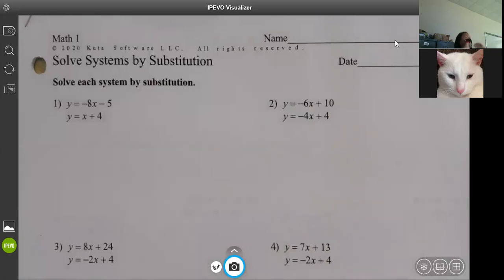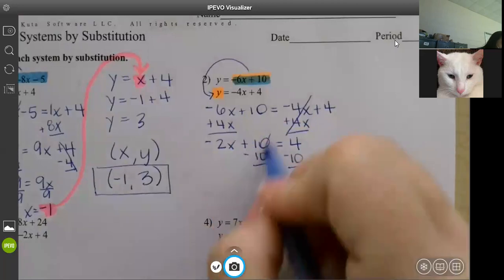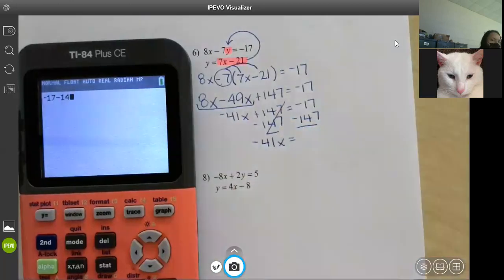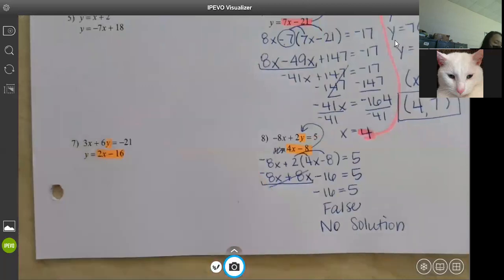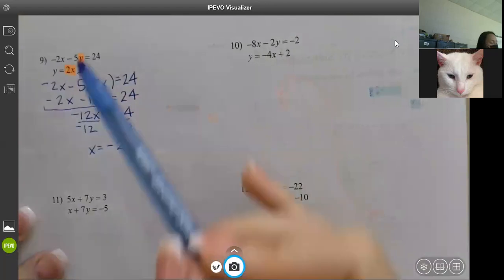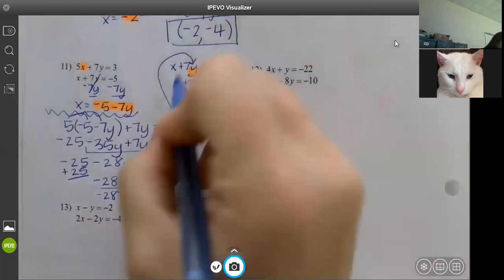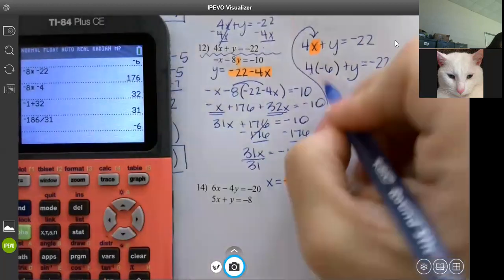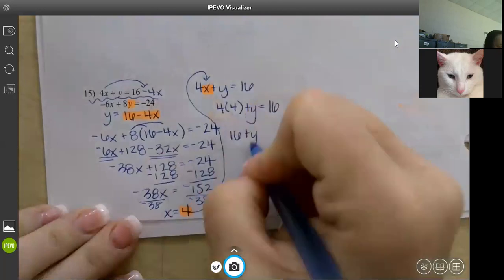Math 1 Video Notes 3 4